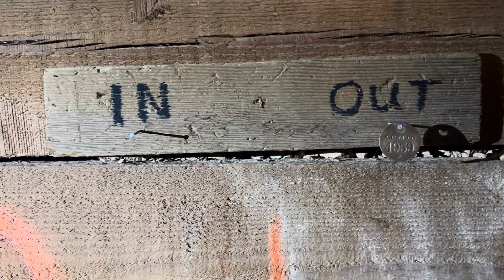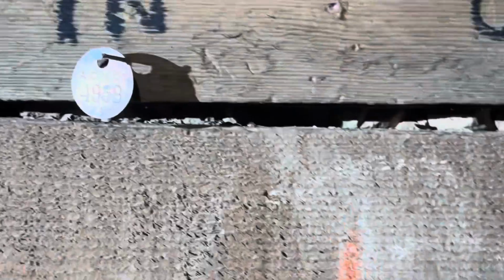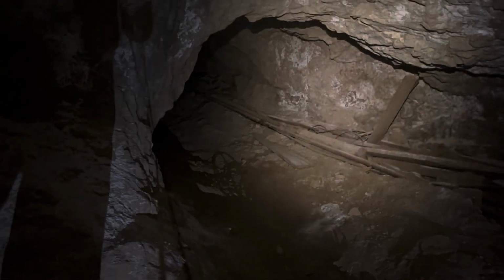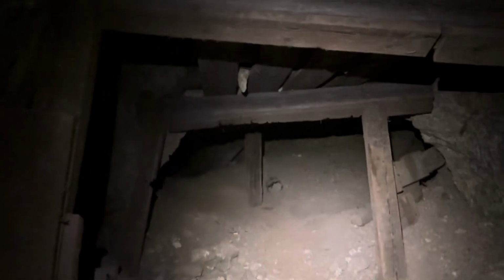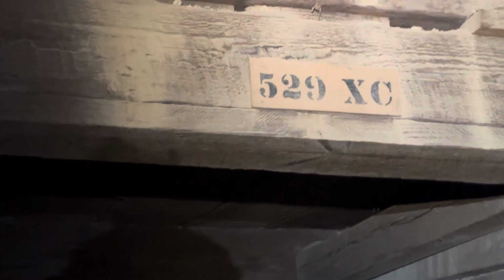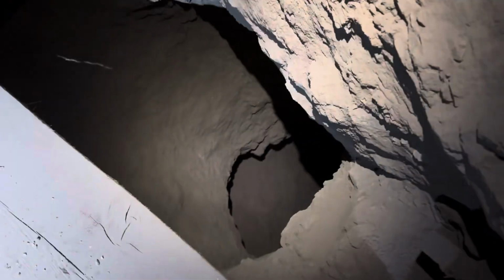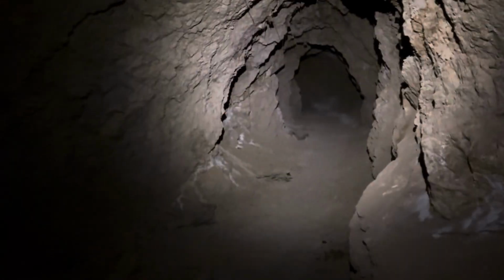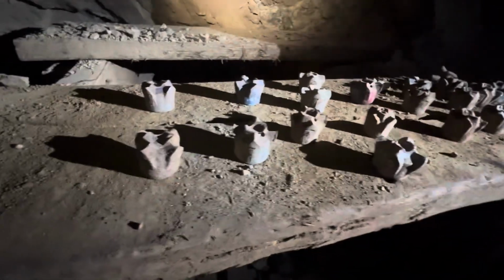Back into War Eagle mine for work and exploring.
Pat and I go back into War Eagle to add a few more display articles and install a climbing rope up to the 500 level.